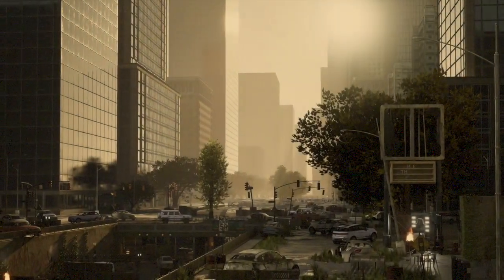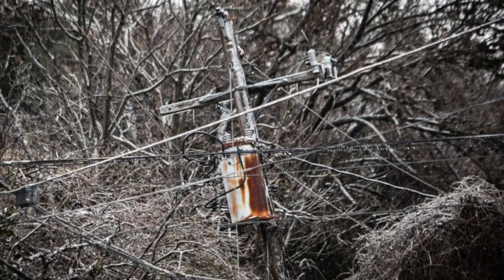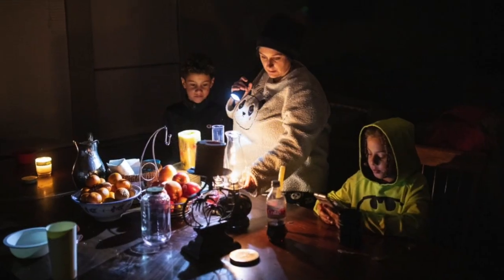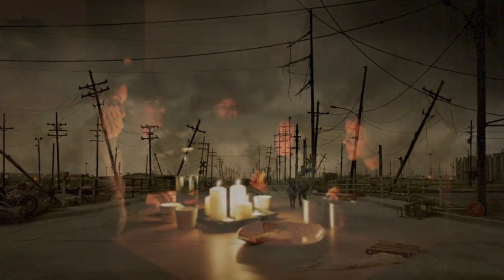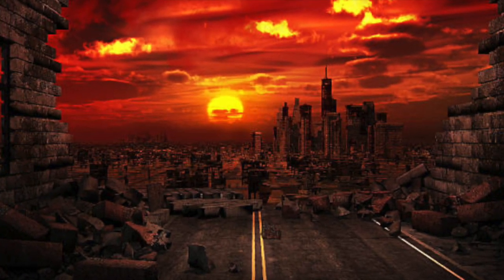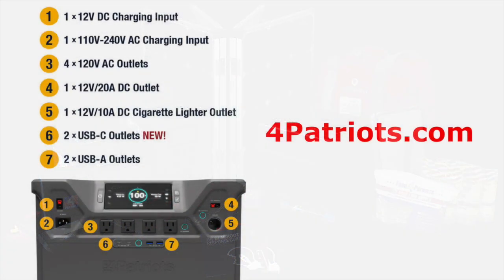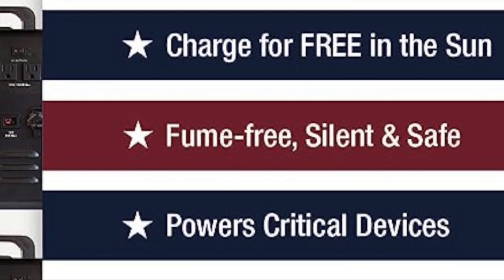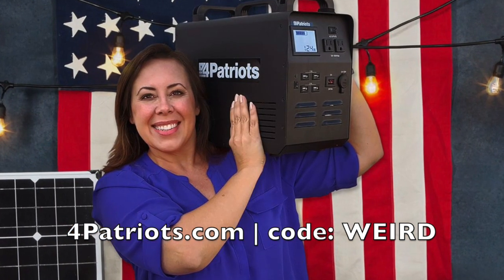4Patriots Power Generator | Weird Darkness Sponsor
Imagine a blackout lasting not days, but weeks… or even months. That’s why having your own personal source of solar power is more important than ever. With the Patriot Power Generator, you get a solar generator that you can use indoors, outdoors, and it’s portable to take everywhere! Plus, a portion of every sale is donated to charities who support our veterans and their families!